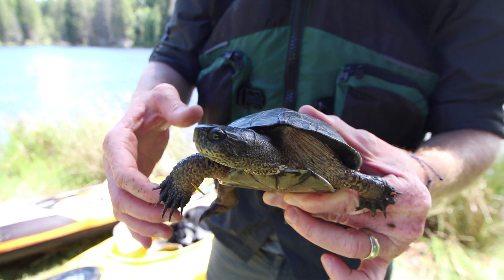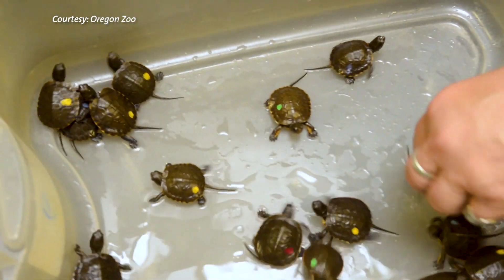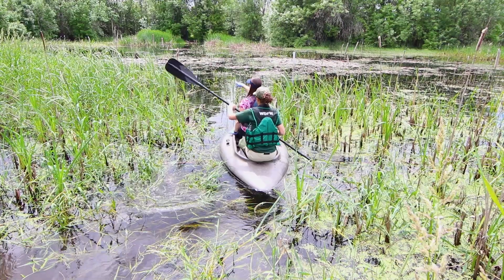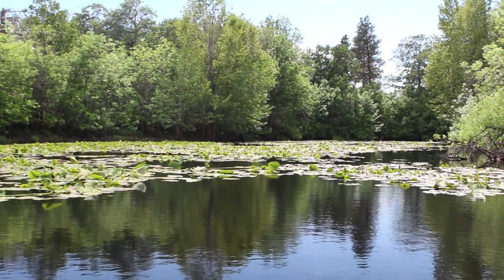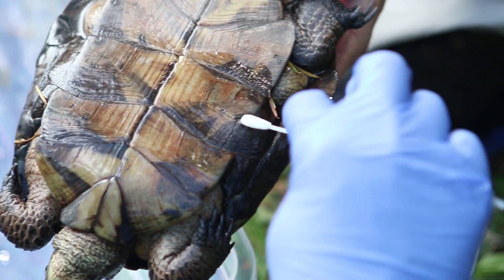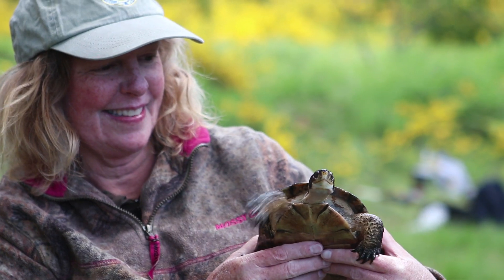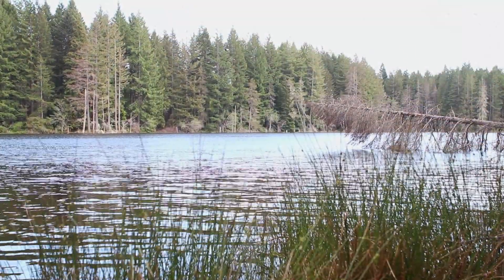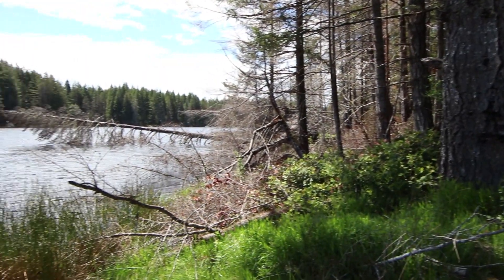Western Pond Turtles: Studying the Microbiome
What's going on with western pond turtles? Despite thirty years of repopulation efforts, these west-coast reptiles have been showing signs of a shell disease. Along with zoo and aquarium partners Washington Department of Fish & Wildlife, Woodland Park Zoo and Oregon Zoo, Shedd has jumped in to help, exploring the natural microbiome of these turtles to get to the bottom of this disease!